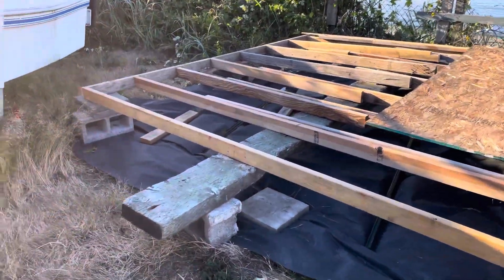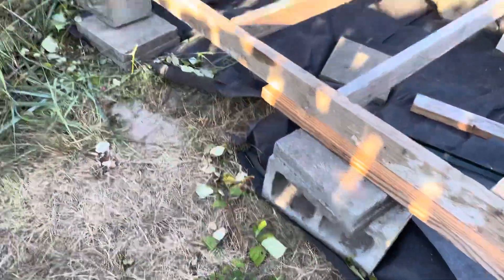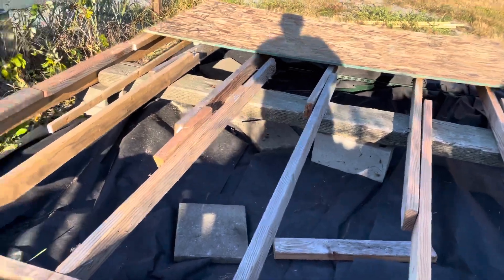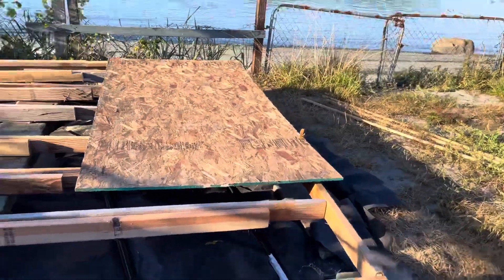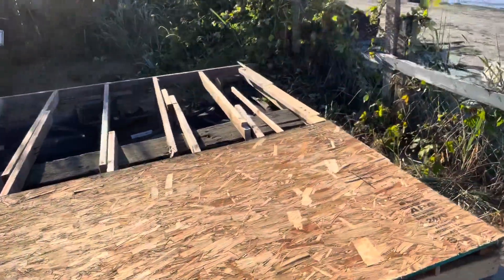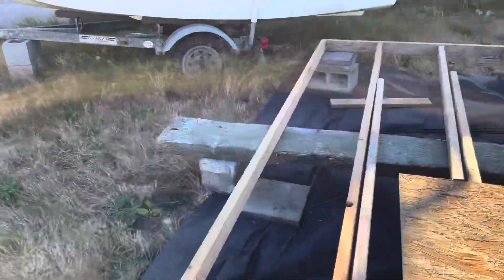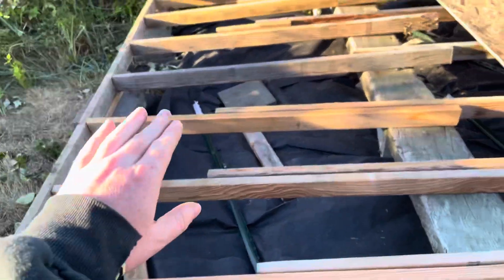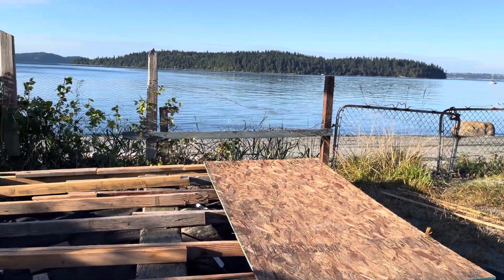beach cabin build day 1